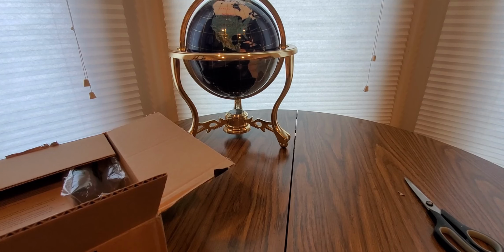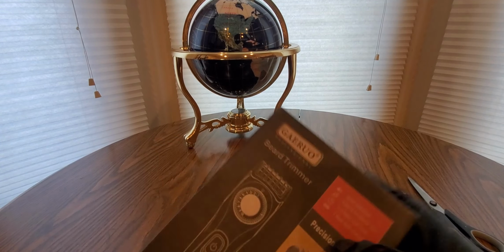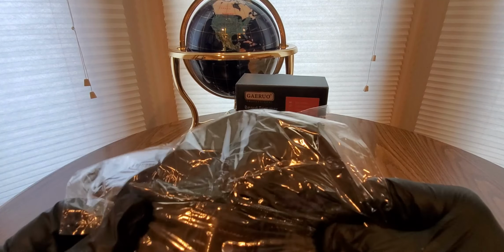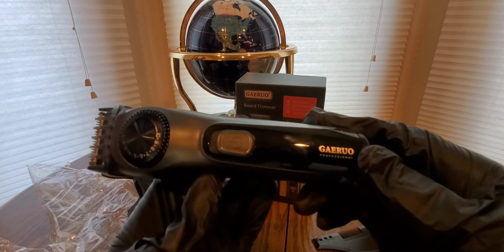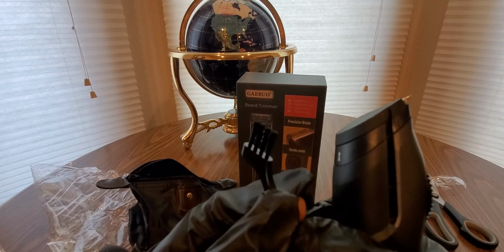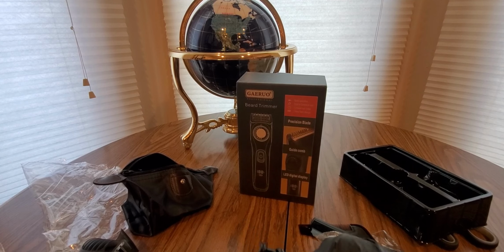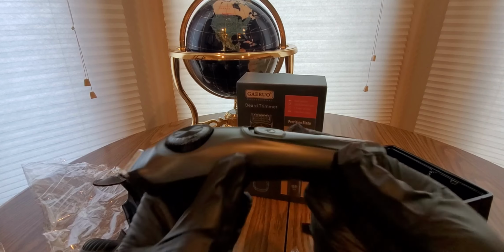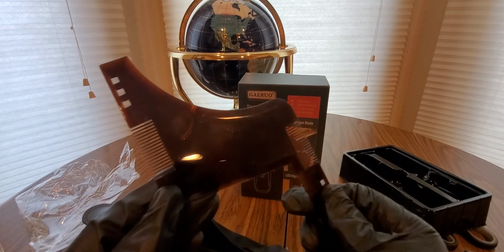All in 1 Trimmer Rechargeable Cordless With Dial 3rd Gen ORIHEA (EPISODE 2998) Amazon Unboxing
Adjustable Men's Electric Beard Trimmer With Dial (3rd Gen) Quick Charge Cordless 38 Length Setting, All in 1 Trimmer Rechargeable Lithium-Ion for Body, Mustache, Hair

MORE GOODIES

30days free amazon music

2 FREE audible books Amazon Kindle

InstaCart 10 dollars off (MSTOUT2AC150)

THESTOUT79